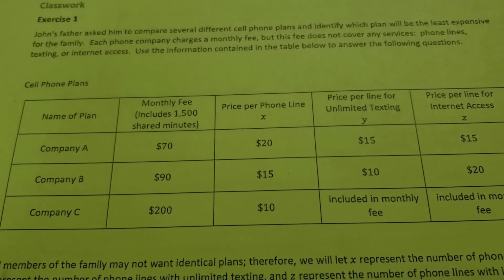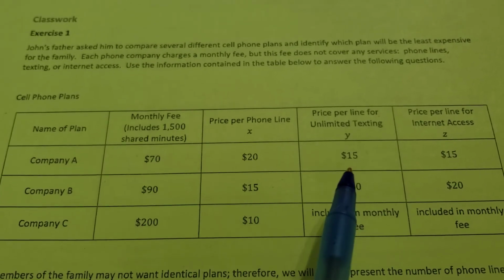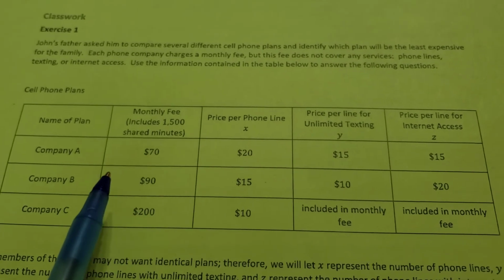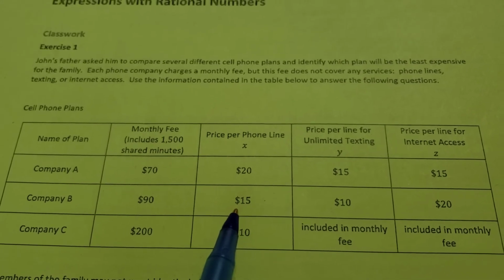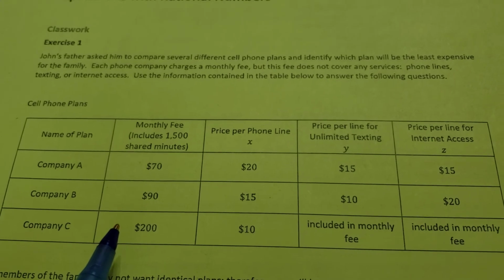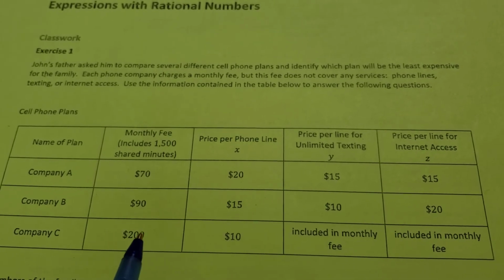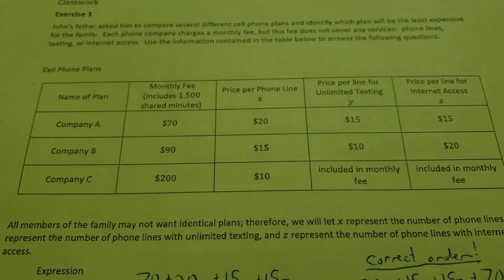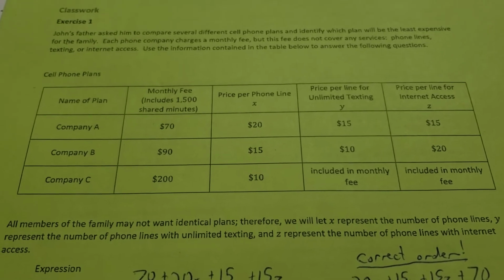OEMS 7th Grade Math Eureka Math Lesson 18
Writing, Evaluating, and Finding Equivalent Expressions with Rational Numbers